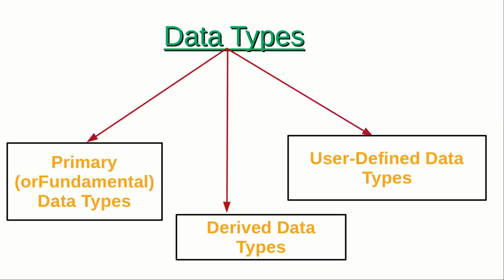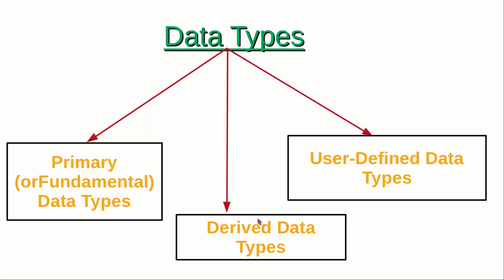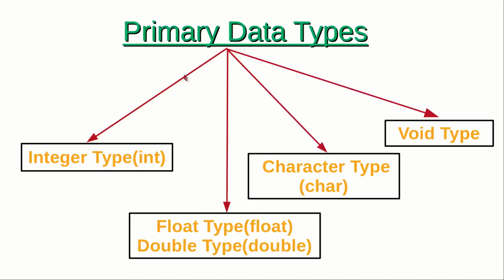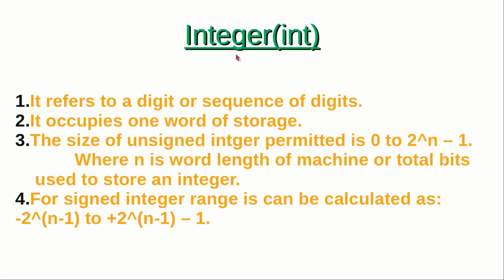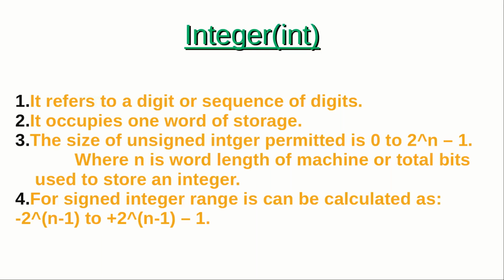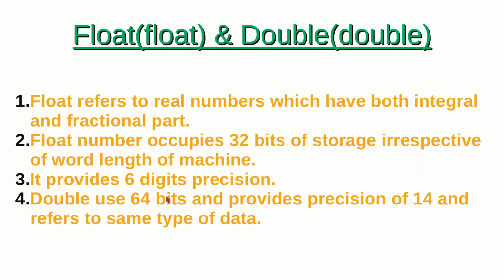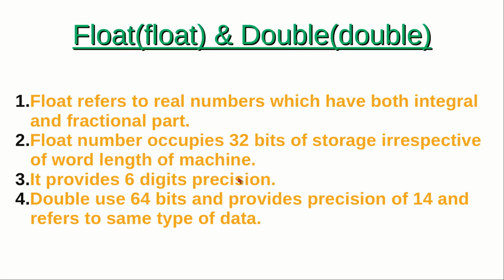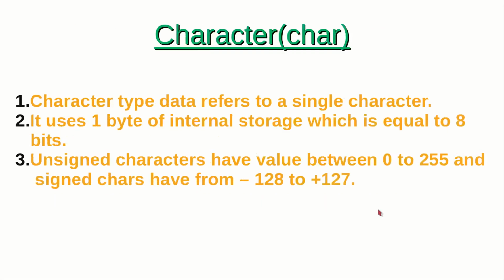Data Types in C | classes of data types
This video contains detailed information about Data Types in C.